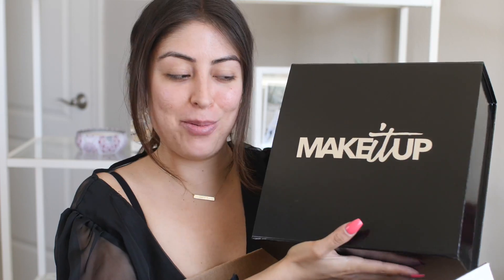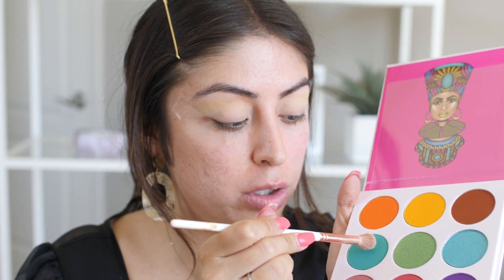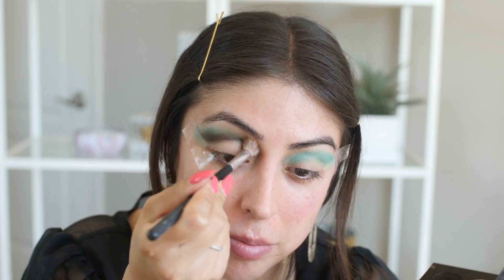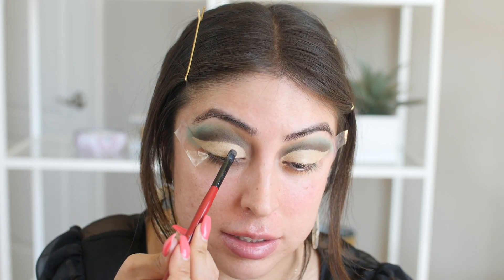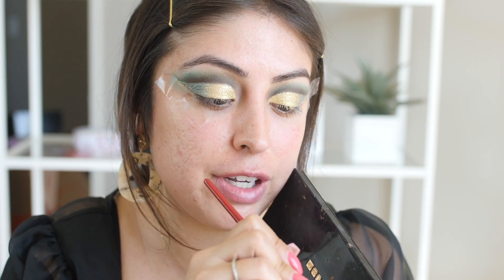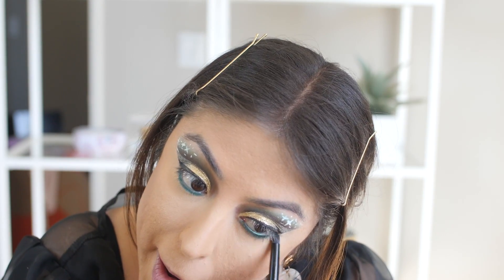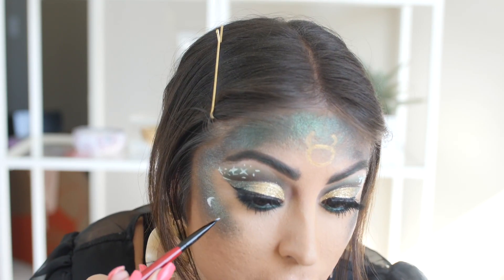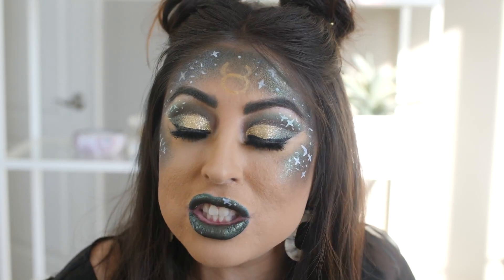FINAL CHALLENGE: GALAXY GIRL MAKEUP ON MAKEITUP SHOW AWESOMNESSTV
SHARING MY FINAL CHALLENGE LOOK...AN OUT OF THIS WORLD GALAXY MAKEUP FOR AWESOMENESSTVS NEW SHOW CALLED MAKEITUP

xoxo,
Arlyne